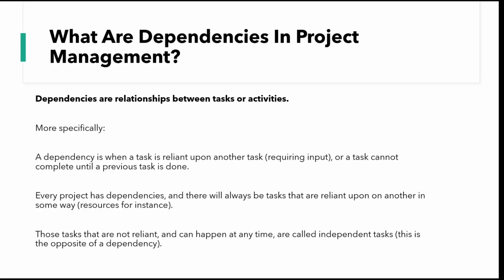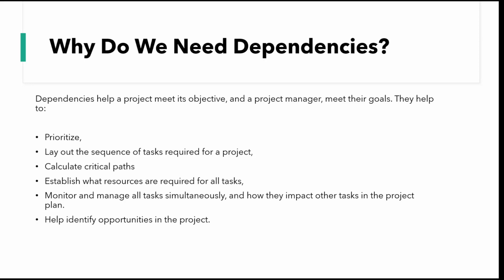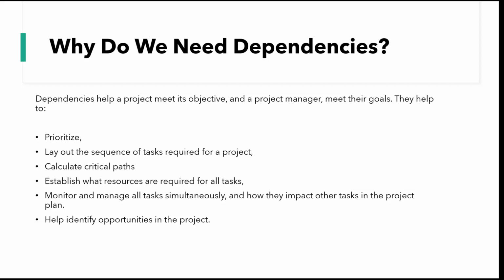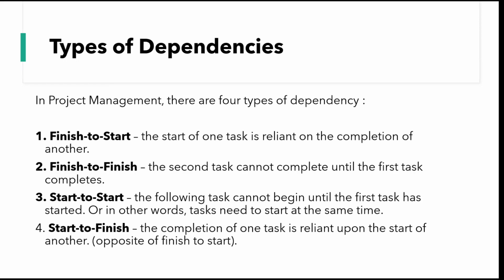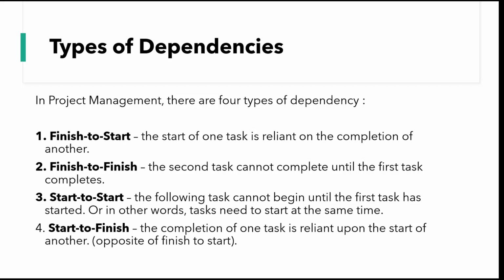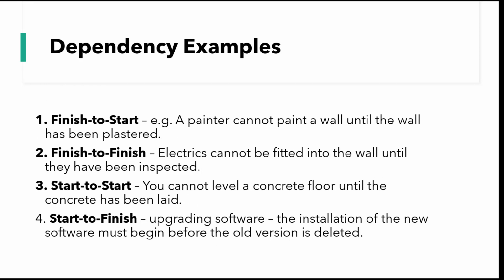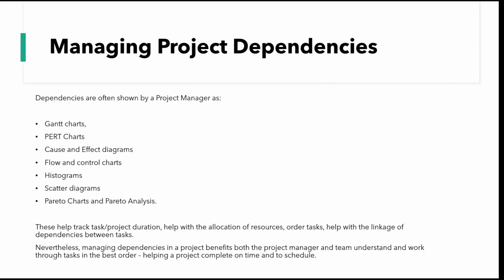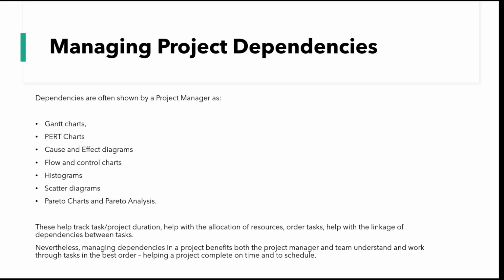What Are Dependencies In Project Management? [Project Management Training]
What Are Dependencies In Project Management?

We take a look at project dependencies - what they are, why we need them, and some examples of dependencies in projects.